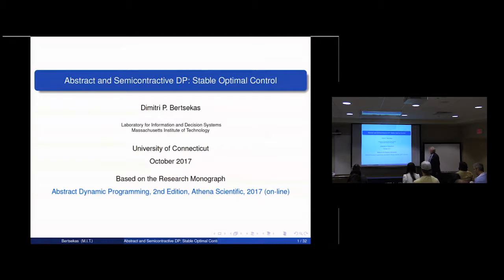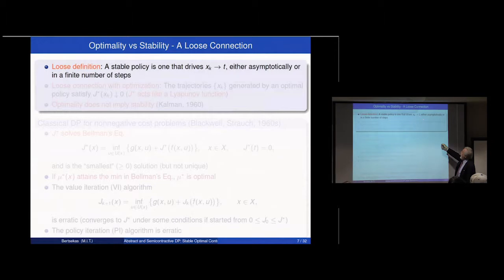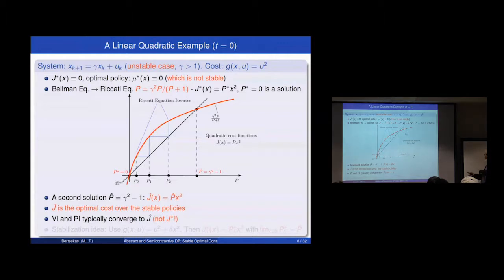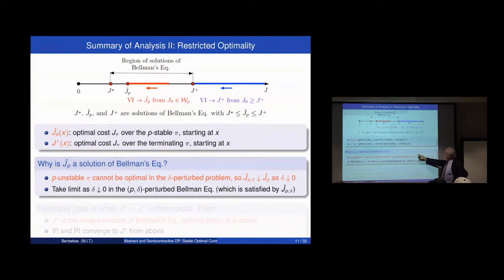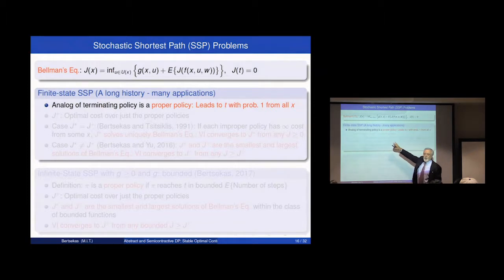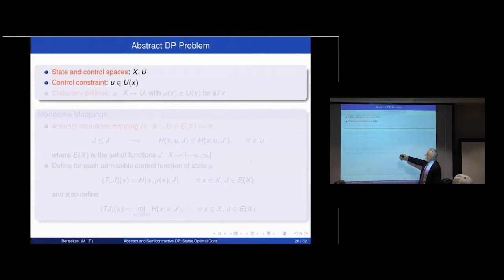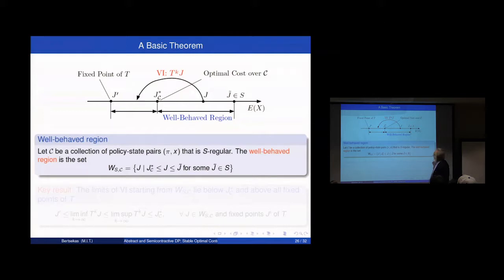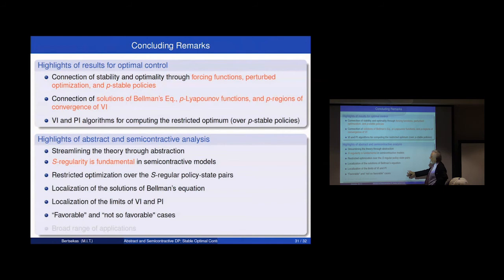Dimitri Bertsekas: Stable Optimal Control and Semicontractive Dynamic Programming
This distinguished lecture was originally streamed on Monday, October 23rd, 2017. The full title of this seminar is as follows: Stable Optimal Control and Semicontractive Dynamic Programming. Slides for this lecture can be found